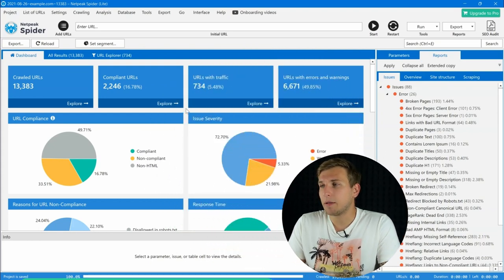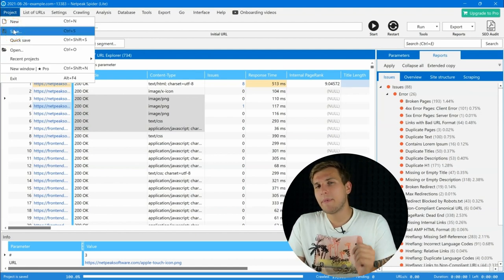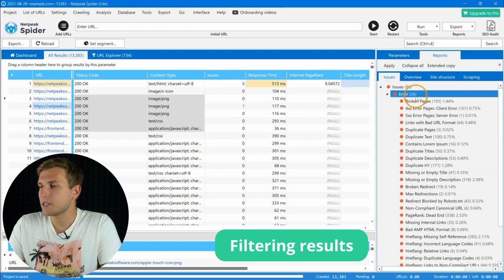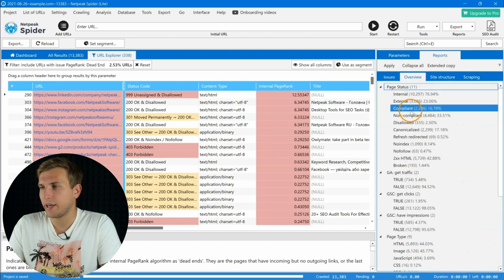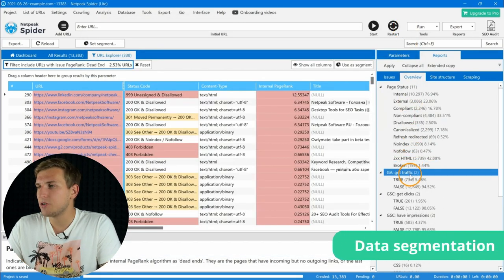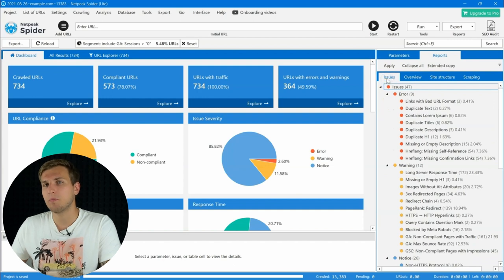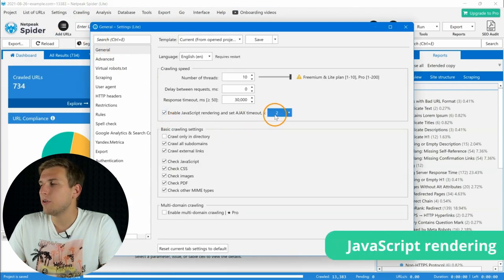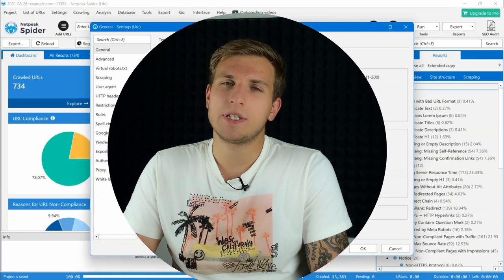Which Netpeak Spider Features Are Available for Lite Plan Users?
We’ve gathered a rich set of features in our Lite plan, which will help a beginner to work on website optimization tasks. If this video describes your tasks, then head over to our website and choose the Lite plan.